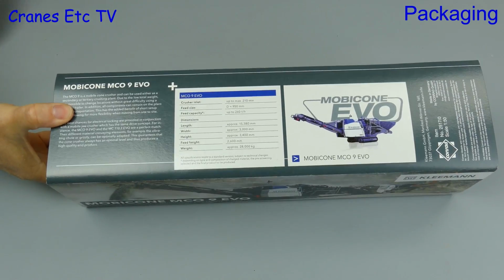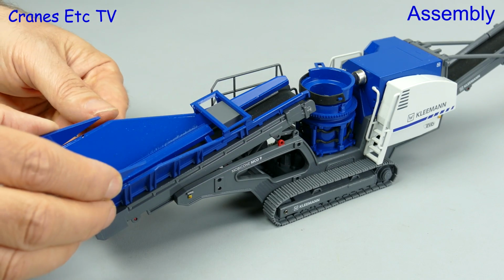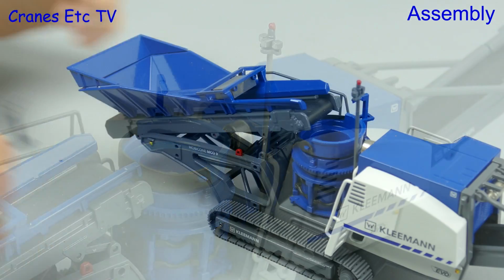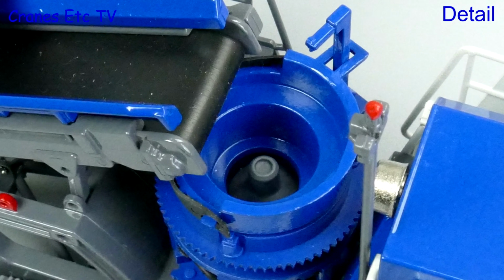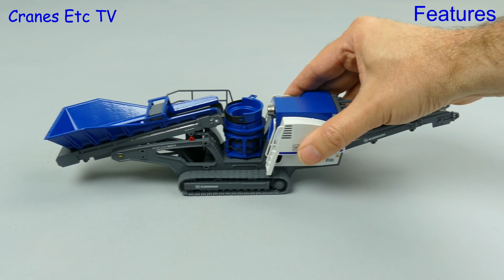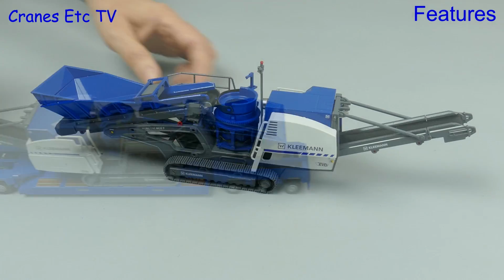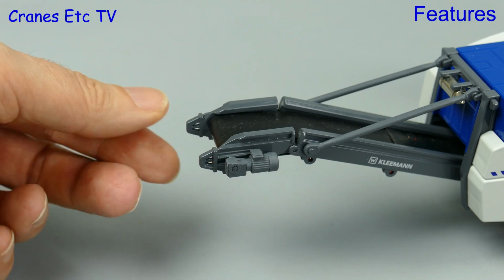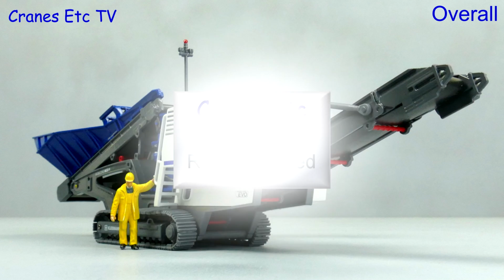Conrad Kleemann MOBICONE MCO 9 EVO Crusher by Cranes Etc TV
This is the Cranes Etc TV review of Conrad's 1/50 scale model of the Kleemann MOBICONE MCO 9 EVO Cone Crusher.  The model number is 2517.  The full review is on the Cranes Etc